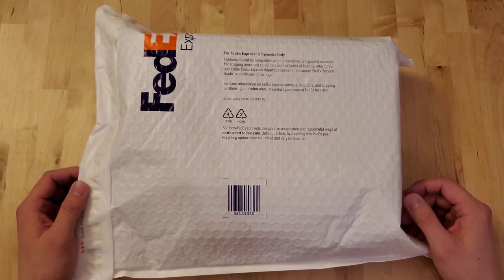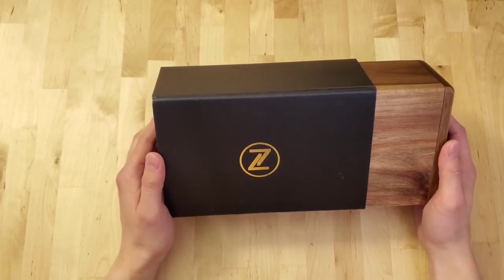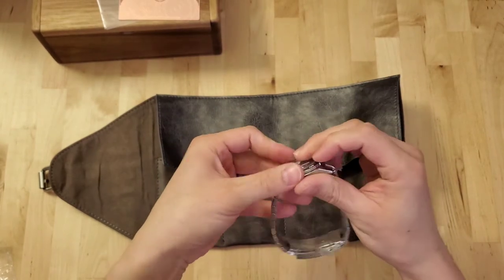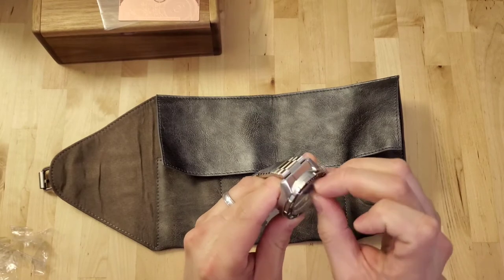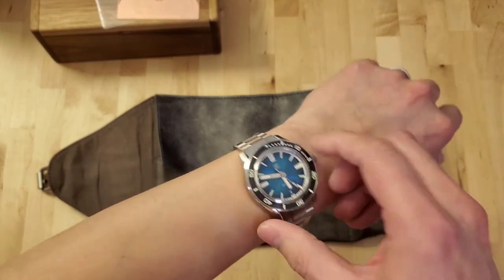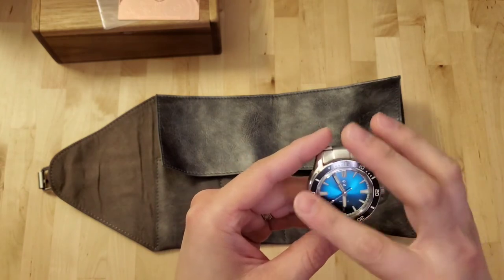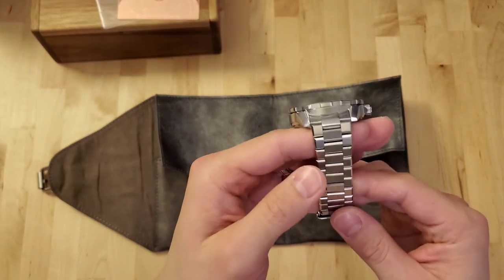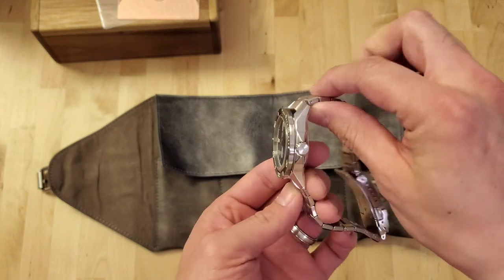Zelos Swordfish 40mm Diver Watch - New July 2020 - Review Unboxing First Impressions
Zelos Swordfish 40mm Diver Watch - Released in July 2020 for pre-sale (sold out in 8 hours!) and received Aug. 11, 2020 in VA of the USA. Shout out to Elshan (Zelos owner) for shipping it so quickly.

* Unboxing starts at 3min.

My first product review. I bought this with my own money. Just an average joe who appreciates things that are well made. Apologies ahead of time for rambling, video shaking, other issues, etc.

Hope you find this informative and it inspires your own pursuit of enjoyment in the "little things."

* To remove links on the bracelet, you'll need a 1.2mm screwdriver. I recommend one by Wera on Amazon - relatively inexpensive.

* If you want to use a different bracelet/strap/band, you will also need spring bars - don't go cheap on these - buy high quality/Swiss made (only a few bucks each). The bracelet that comes with this watch has built in quick release spring bars.